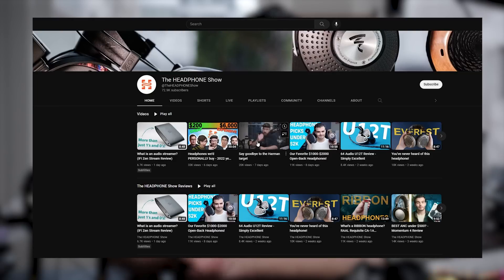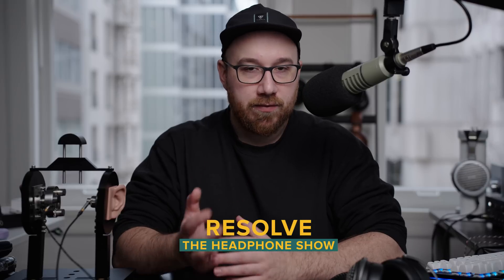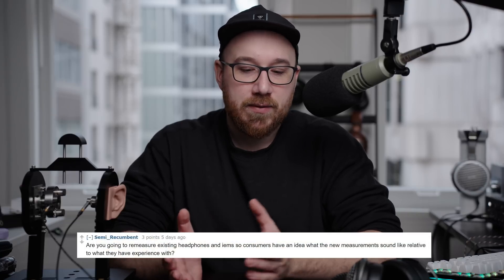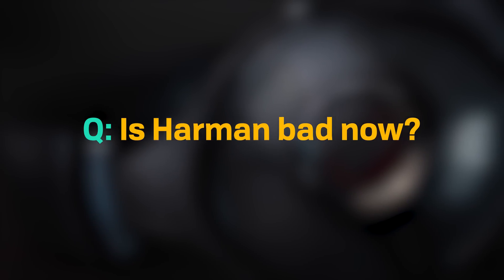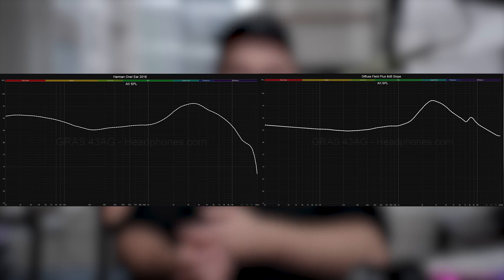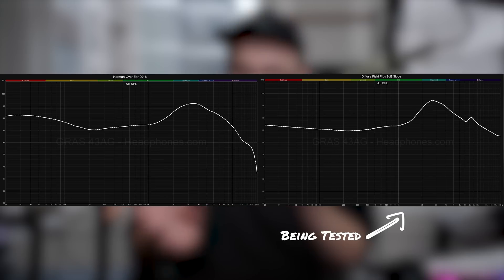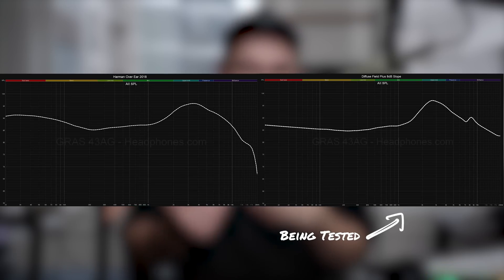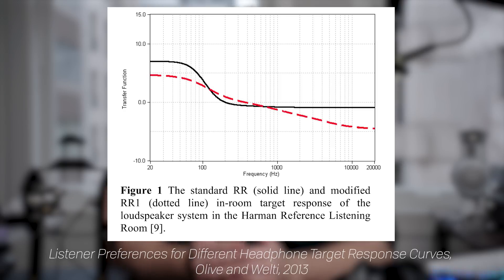New Headphone Measurement Target FAQ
While we appreciate the Harman research, the target we're used to isn't applicable to the new standard. This video is to help explain some of our thought process behind the new headphone reference target we're developing for the B&K 5128 and give an FAQ to address comments and questions from the community. We're still in the process of testing our target, for both over-ear headphones and IEMs, but we'll begin measurements on the new test fixture soon.

00:00 - Intro
00:56 - Will we be re-measuring headphones?
01:52 - Is Harman bad now?
03:13 - Why not just use a flat Diffuse Field target?
03:56 - Why not apply the Harman filters to DF?
05:11 - Just show raw graphs for everything
06:44 - The HD 650 or other headphones as a comparison
07:27 - Comparing a series of headphones measurements on both rigs
08:43 - Why not EQ to Harman and compare?
09:52 - Is the B&K 5128 REALLY better?